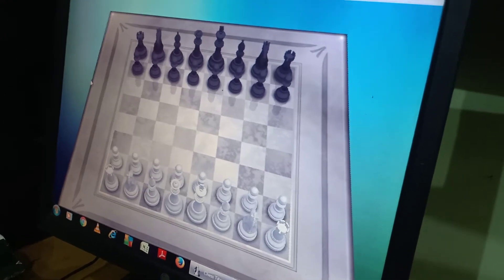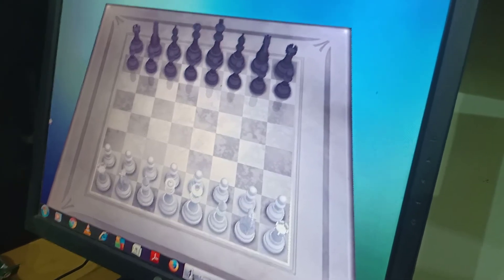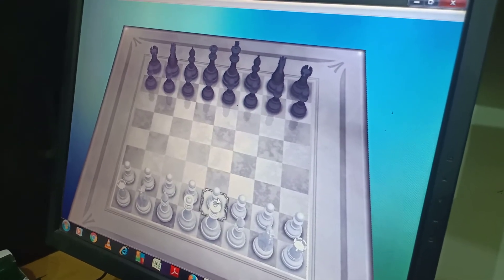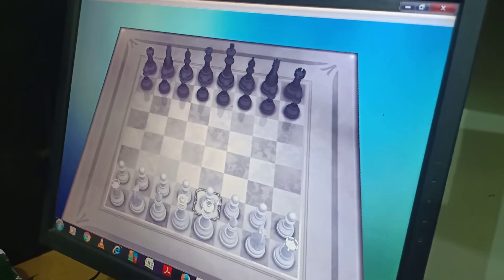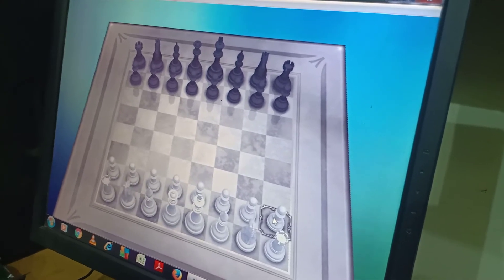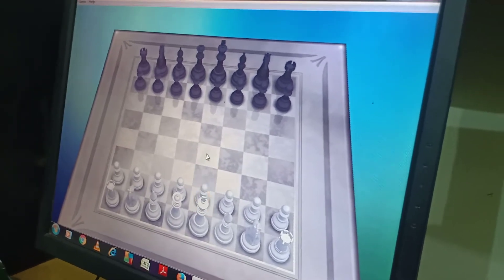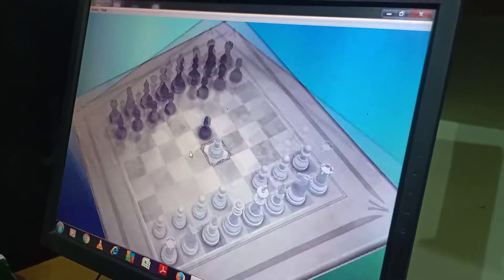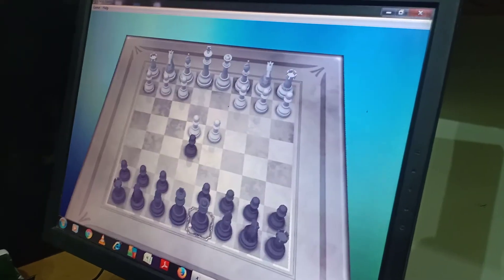Basic of chess